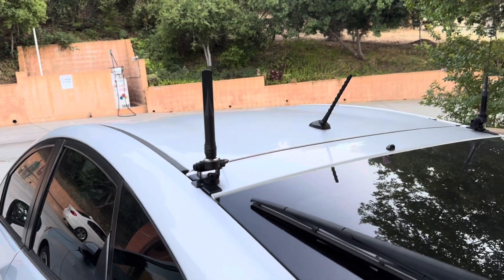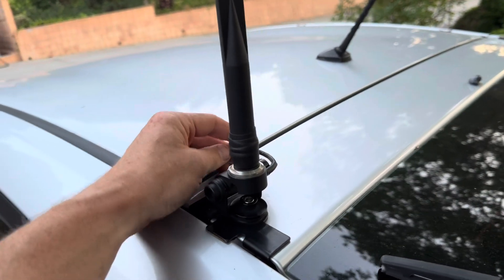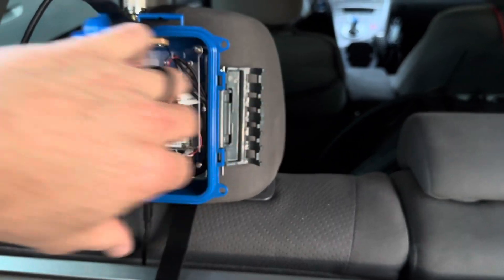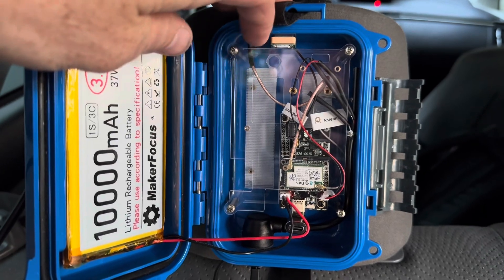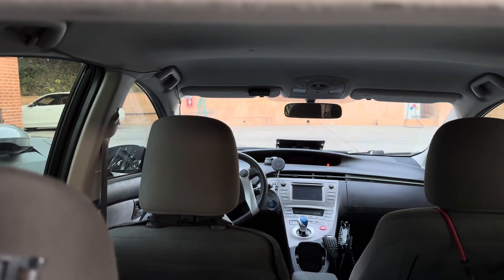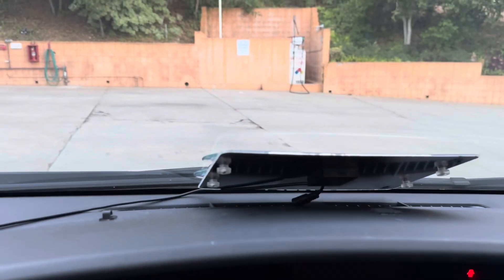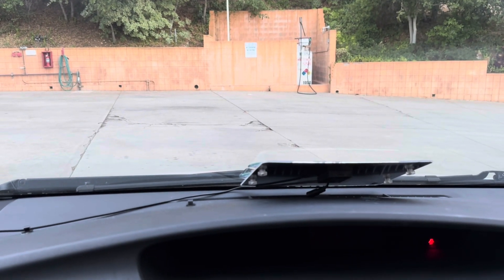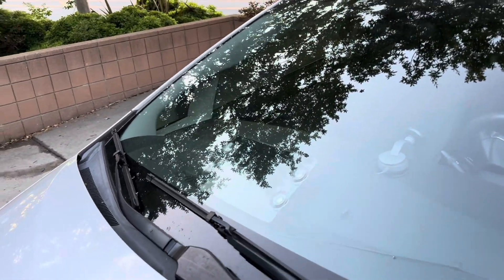Vehicle solar Meshtastic node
Vehicle Meshtastic Node

Meshtastic is an open source decentralized digital mesh messaging platform utilizing inexpensive widely available components. This is my take on a fixed vehicle solar charged node and has worked out quite well.

Product links:

RG58 Type-N coax
Diamond Antenna mount
Rokland 5 dbi antenna (currently unavailable)
Plano ABS waterproof case
Maker Focus 10k mah battery
Rak wireless wisblock
Rak wireless GPS
SMA bulkhead adapter
Micro USB bulkhead
10’ micro USB cord
5W solar panel
Suction cups